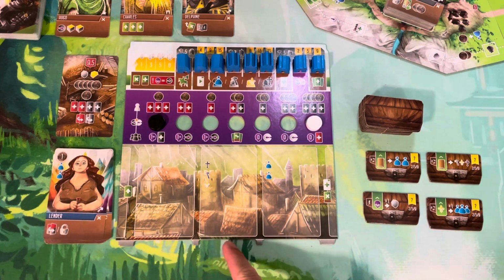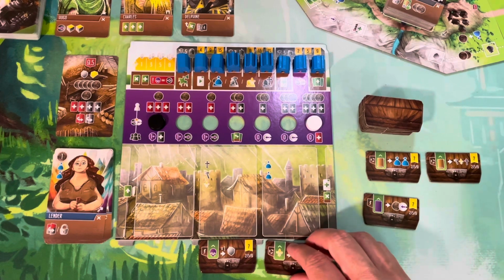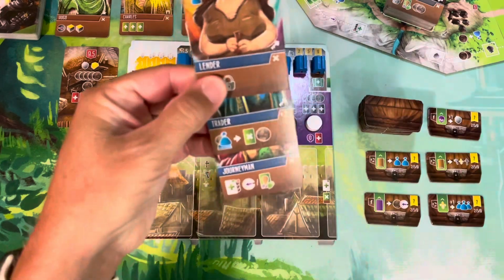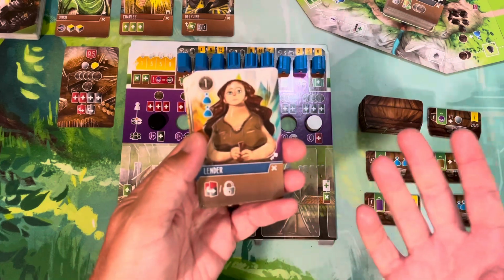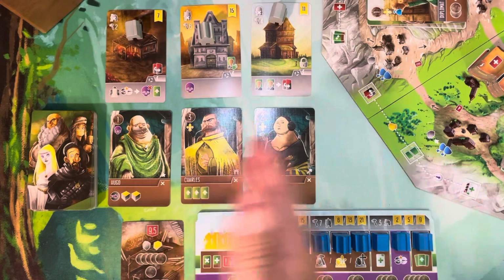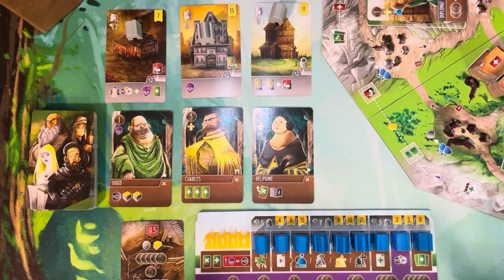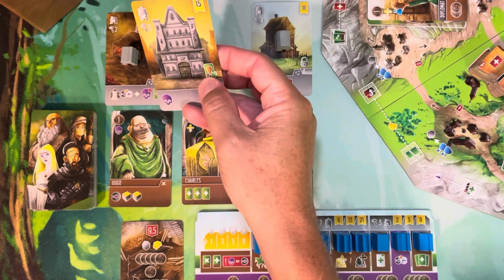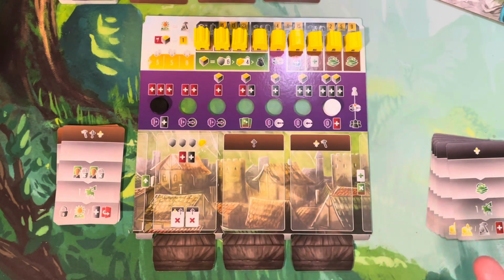How To Play Keeper of Keys | Viscounts of the West Kingdom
An overview of to incorporate the content from the Keeper of Keys Expansion into Viscounts of the West Kingdom.